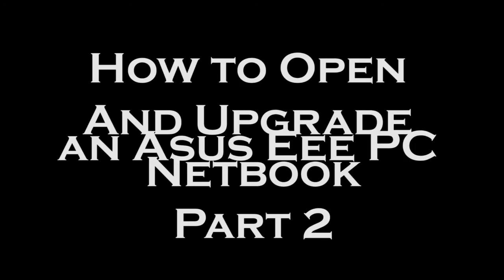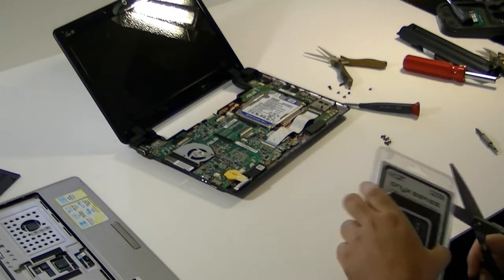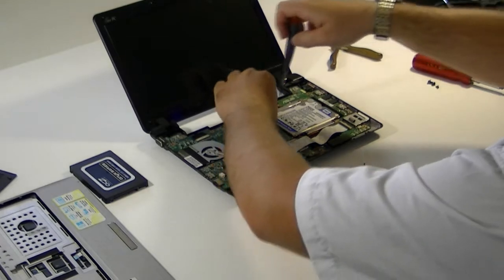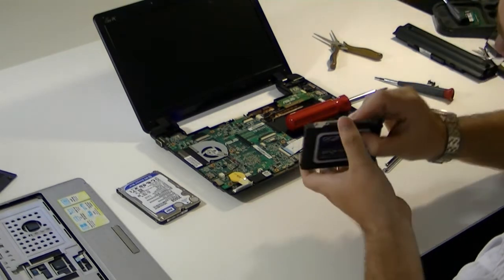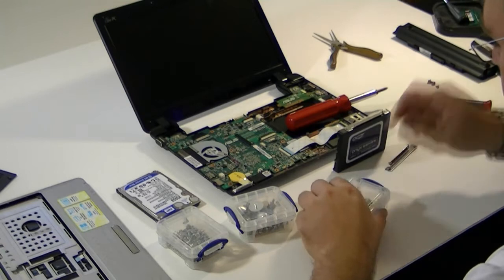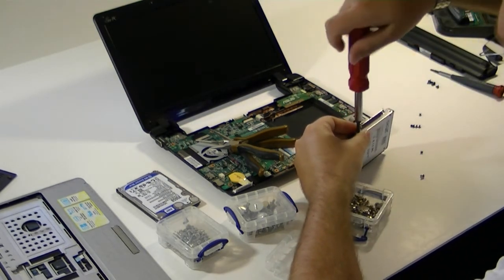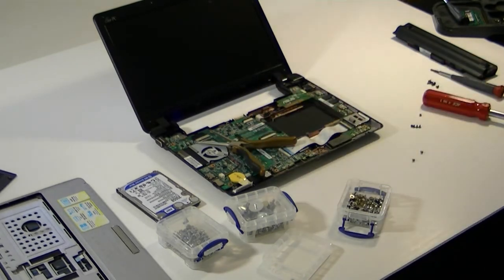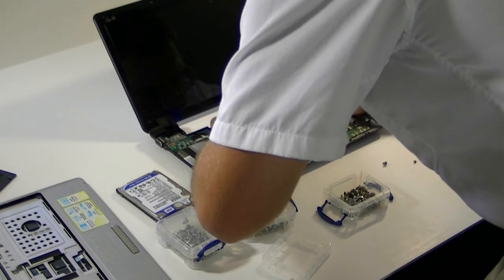Part 2 Instruction Video Opeing Asus Eee PC And Up Grade HDD and Ram 7 25 10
Instruction Video Opeing Asus Eee PC And Up Grade HDD and Ram